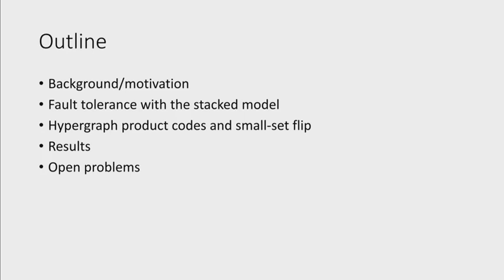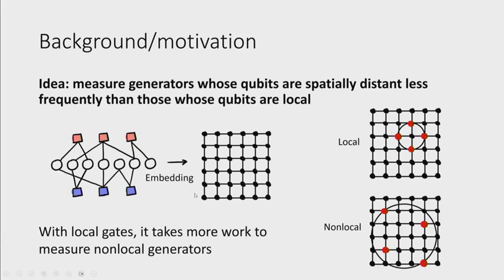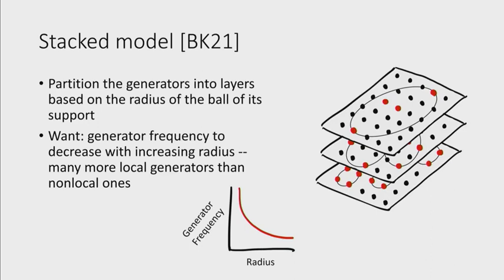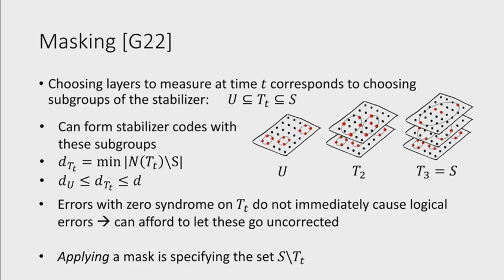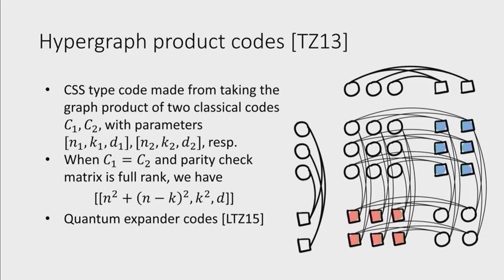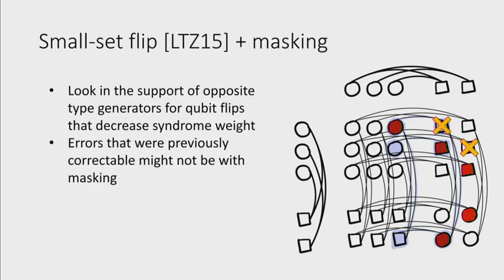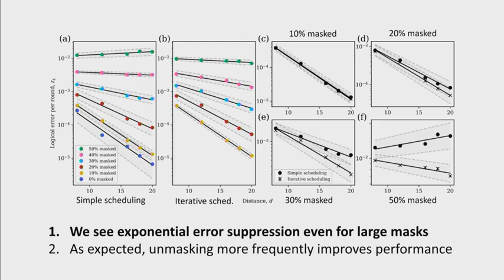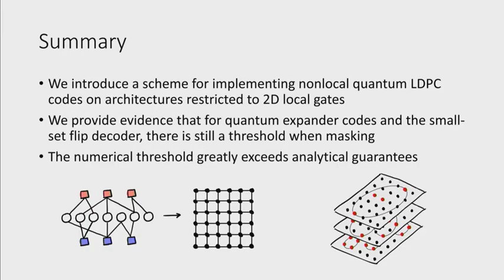3.8 Noah Berthusen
Partial Syndrome Measurement for Hypergraph Product Codes - Noah Berthusen and Daniel Gottesman